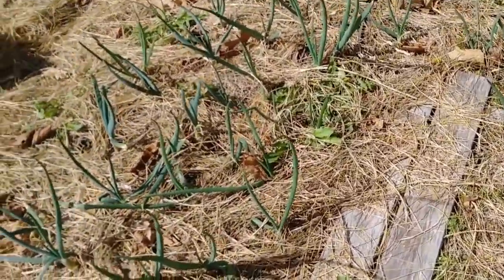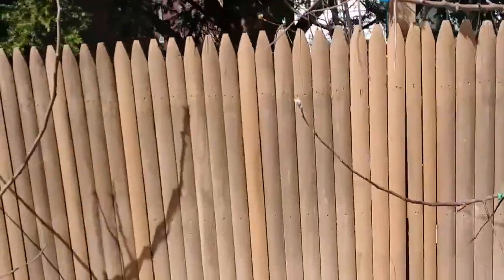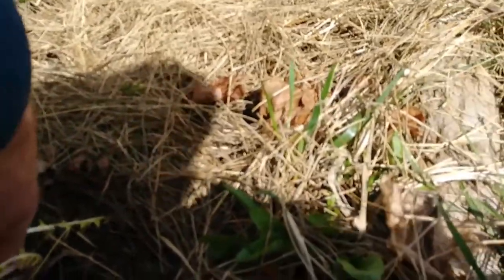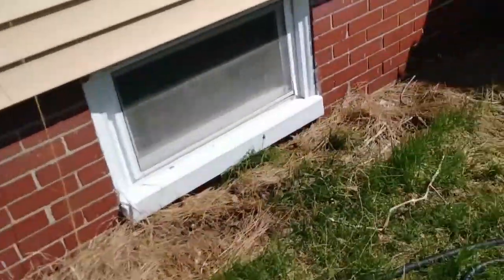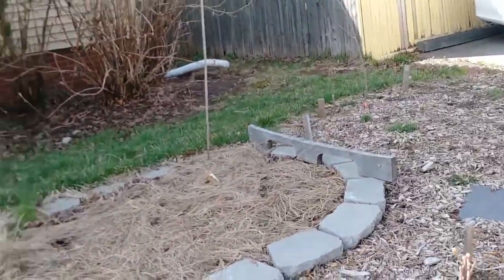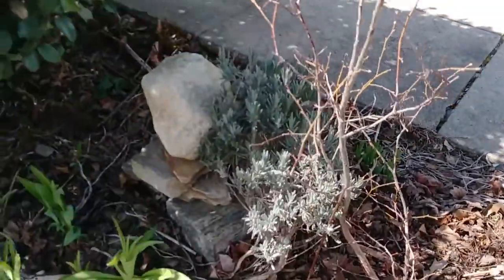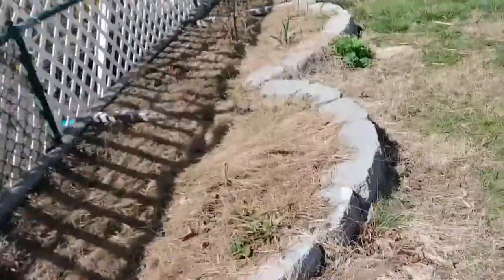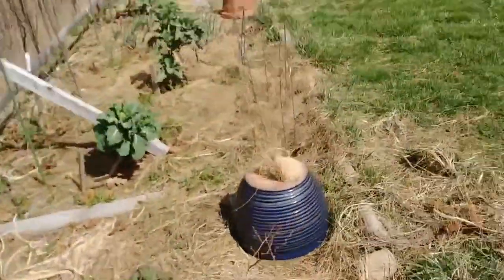Spring Garden Tour, the Beginnings of a Food Forest – Karl’s Food Forest Garden: S001E090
After a year of observation and 2 years of growth, the food forest is beginning to take shape. It is only April, so there’s plenty still to be done this year, but it’s helpful to have video snapshots of different seasons, to mark when plants start budding and to see the garden through different lenses, if you’ll forgive the pun! Please join me for this 90th video, where I’ll give you a tour of my gardens and you’ll get a sense of where I’m at and where things are going!

You can also pop on over to our website to join our garden club I would love to get a chance to meet you online and learn from your own gardening experiences.

You can find free garden club content, like pictures and vertical-style videos, on Instagram: @foodforestgardenclub or @foodforestcardgame

Finally, if you love gardening and love games, check out the Food Forest card game This fun game lets you play in the garden, even when it’s cold outside!